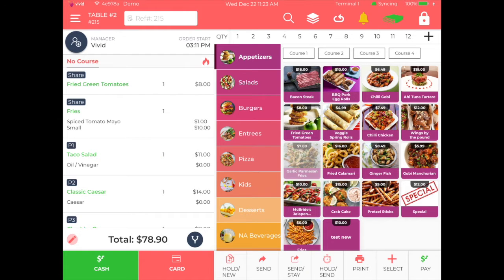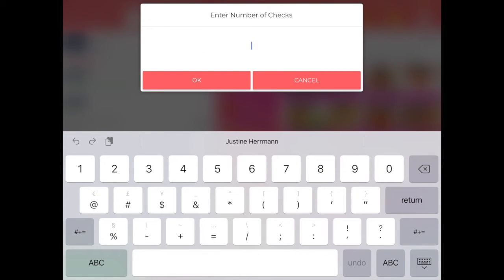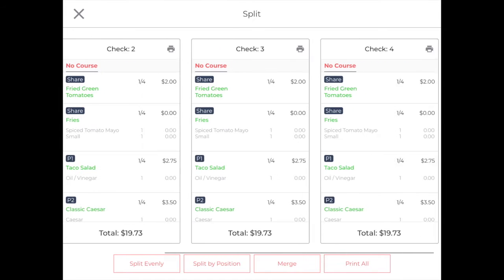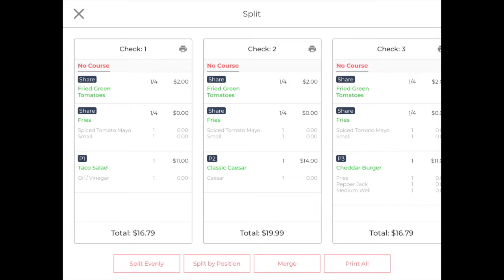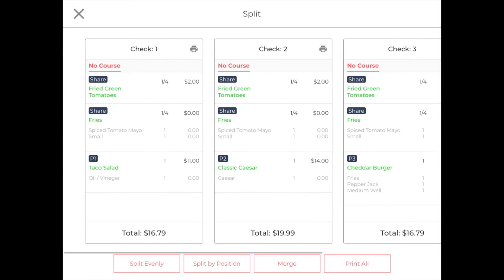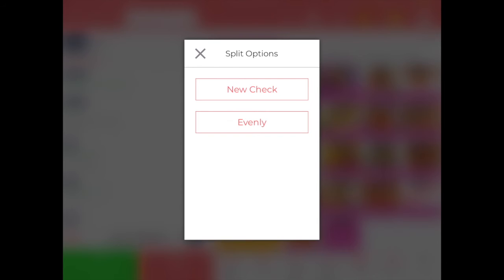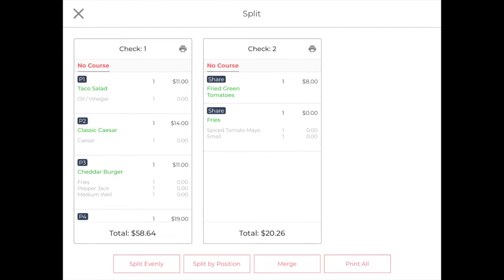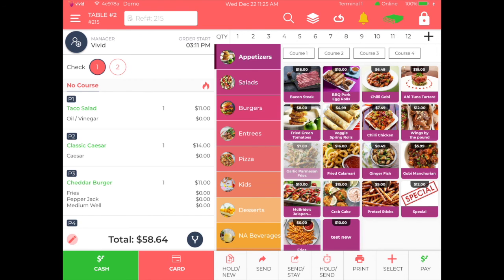How to Create a Split Check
Learn how to create a split check in Vivid POS. Split by item, by seat, or by equal amounts. This tutorial walks you through every split option so your servers can handle any request.